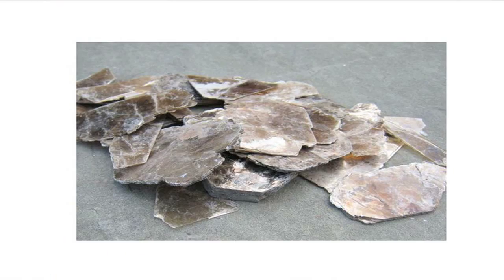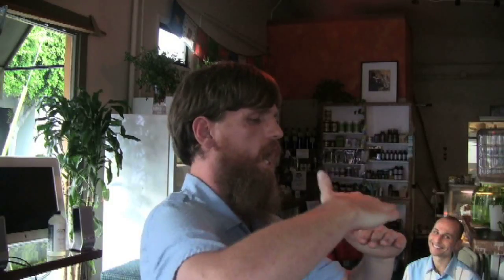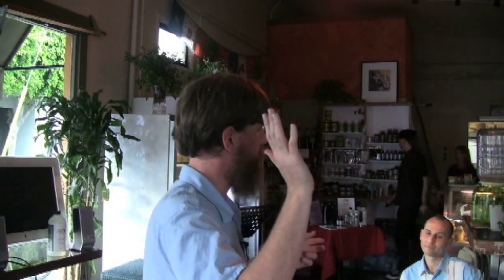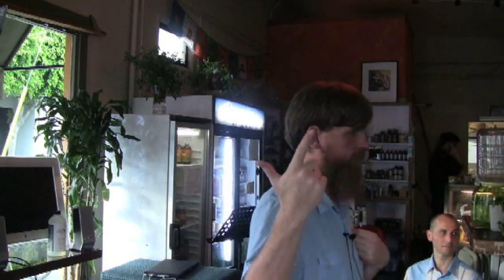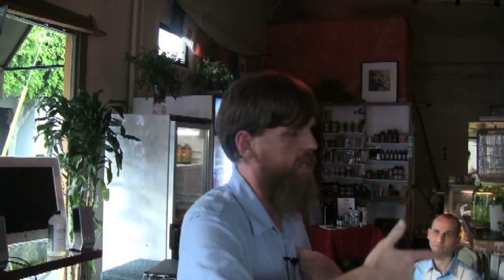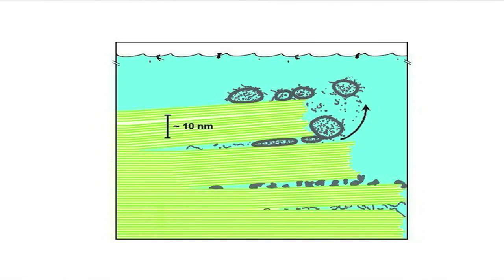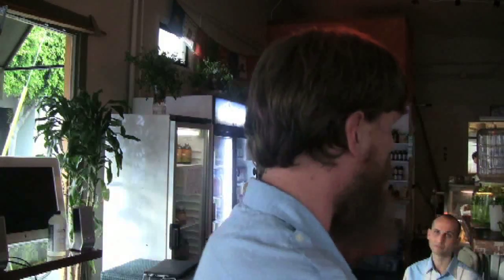Dispelling misconceptions about minerals, with Matt Bakos of Adya Inc.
Minerals, fulvic acid, zeolites, and more. dispelling myths about minerals
in our body and nature. Telling it how it is.